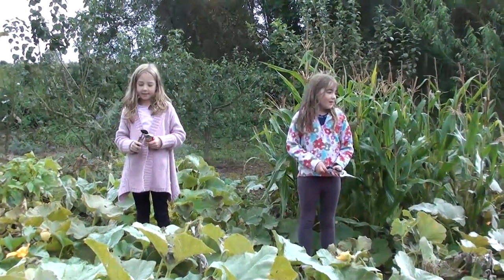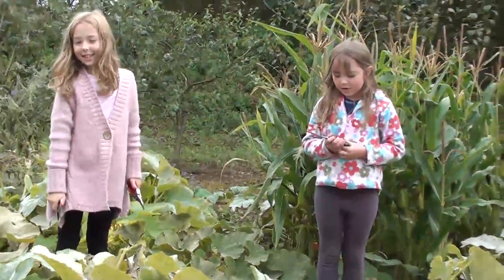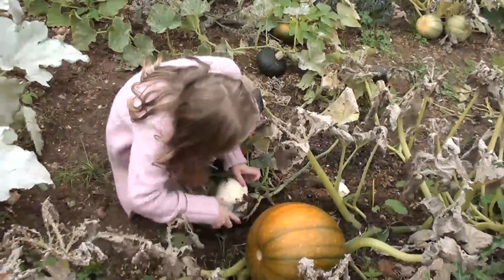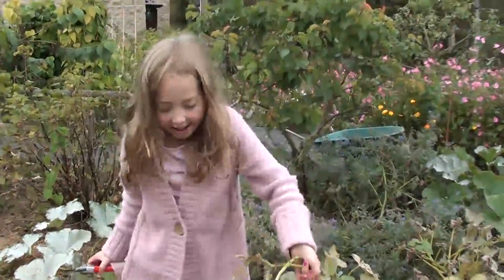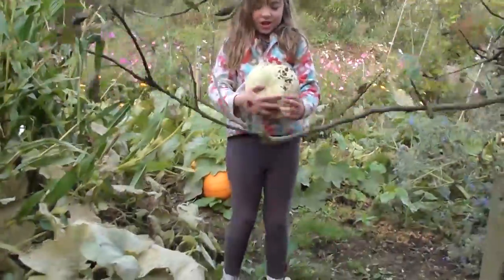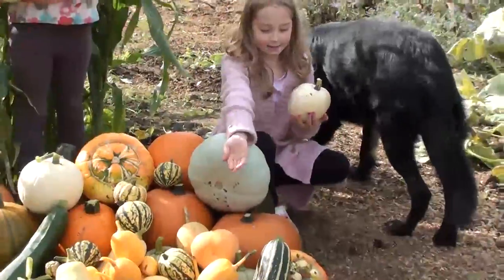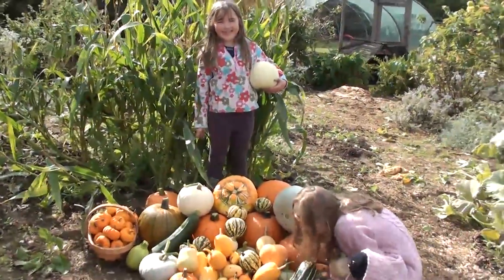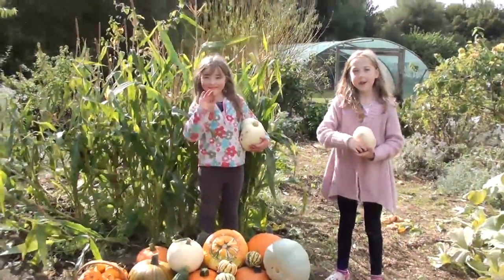Harvesting Pumpkins & Squashes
Molly & Milly harvest their Pumpkins and Winter Squashes - and look forward to entering their Pumpkin Competition and all the yummy things they are going to make with them.